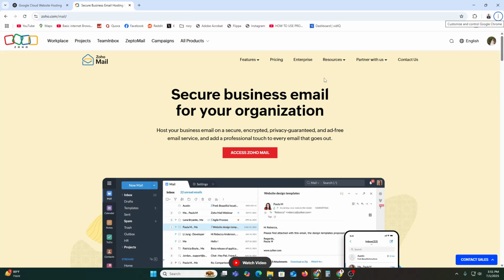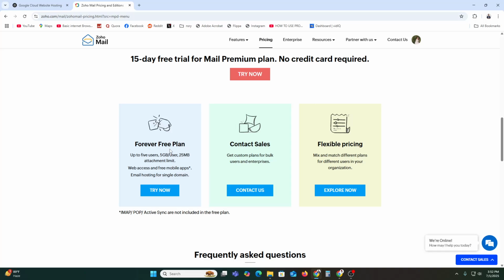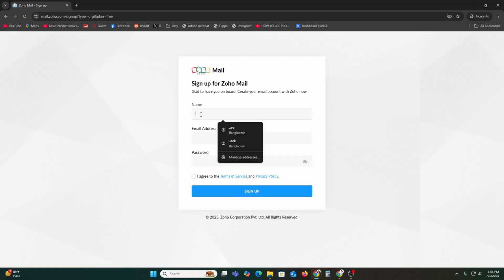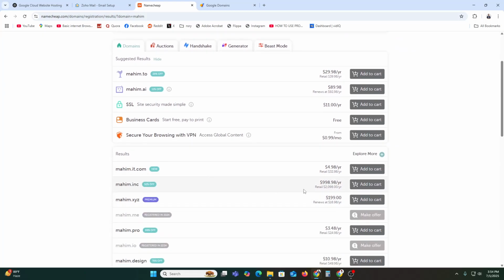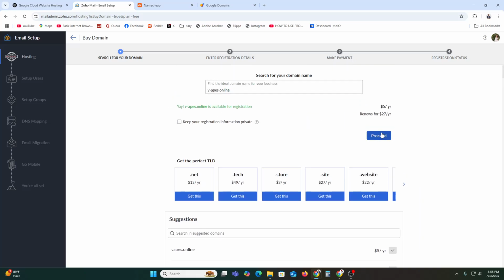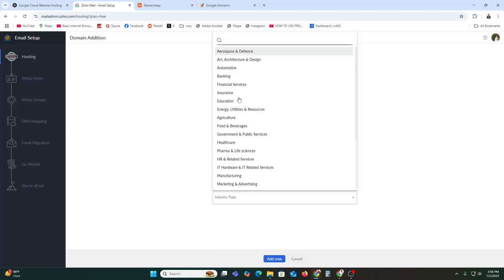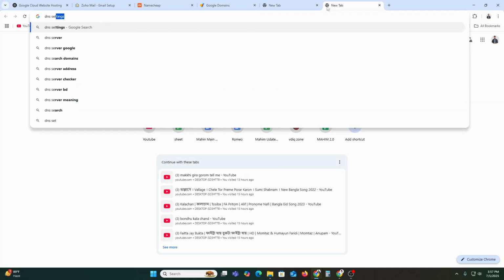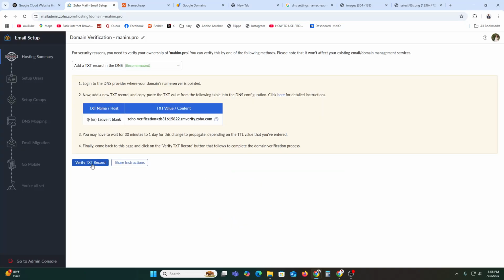How To Get A Professional Business Email For FREE 2025! (Step-by-Step)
In this video, How To Get A Professional Business Email For FREE Step by Step, you'll learn how to create a professional business email without any cost using free tools and services, with easy setup instructions.